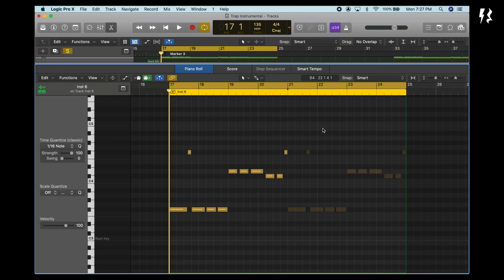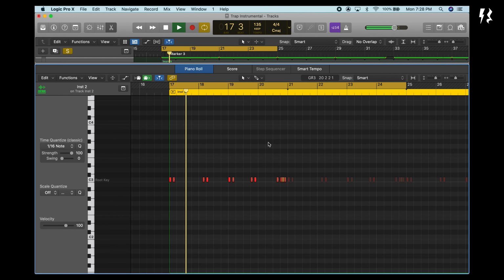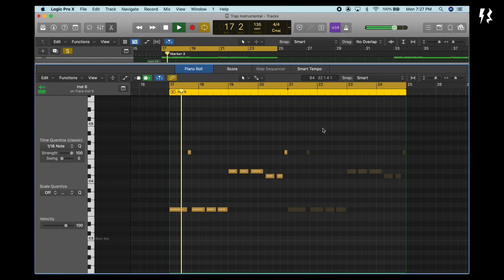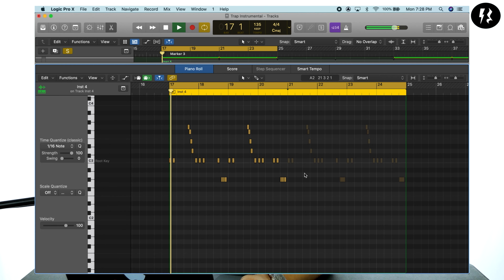How Trap Instrumentals are Made | Music Production Tutorial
Hey guys! We thought it might be nice to show you guys how we produce trap at our studio. Here to present it is Immanuel and his channel is located below.

We'll look at uploading the full instrumental soon!

This tutorial gives you an overview of how we take a simple chord progression to having a finished instrumental. Here, we're looking at a trap/hip hop beat that Immanuel programmed and wanted to show you all!